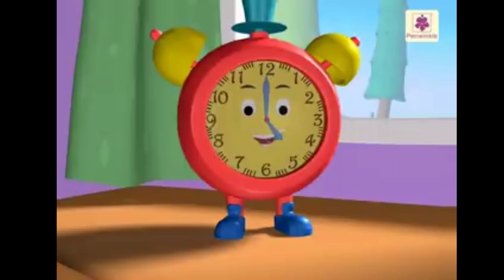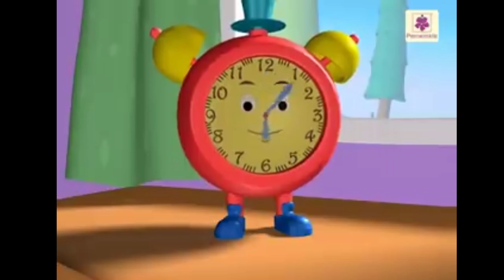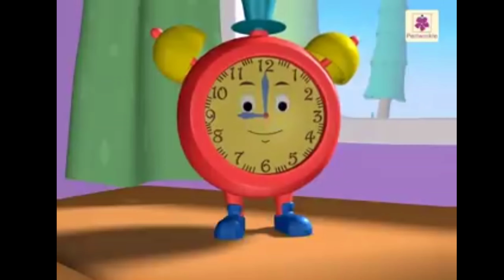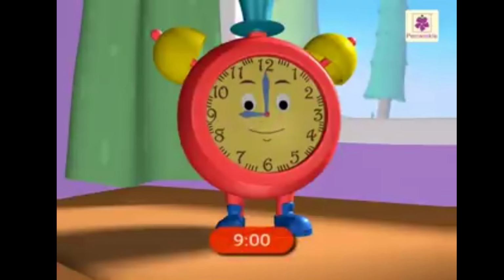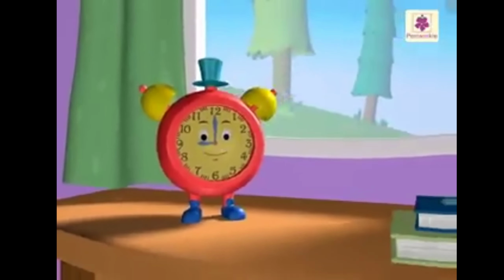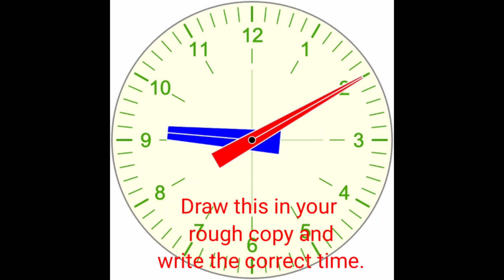Time (Maths) (STD- 2)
Shraddha Michael (Teacher)
Fun learning with @Shree